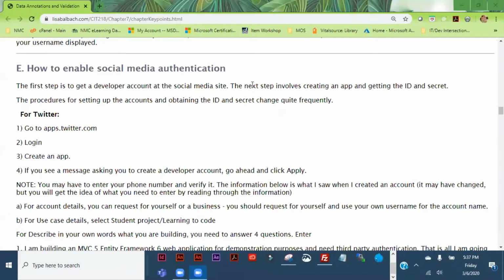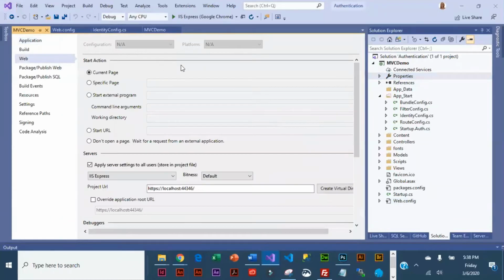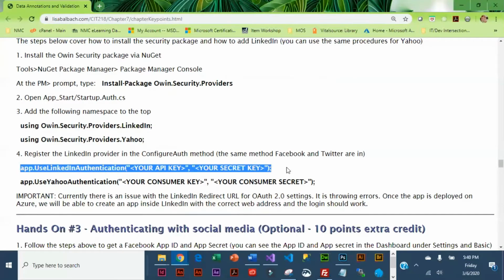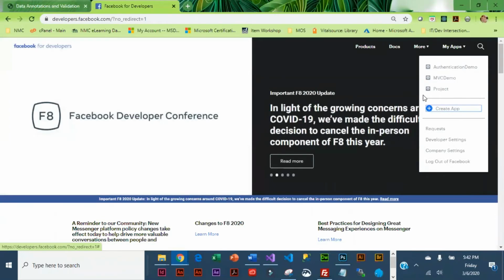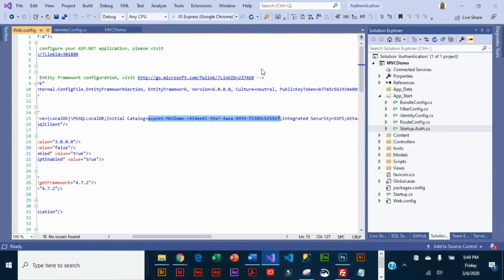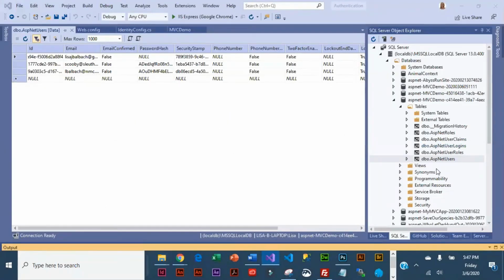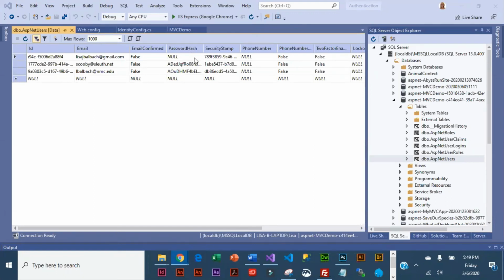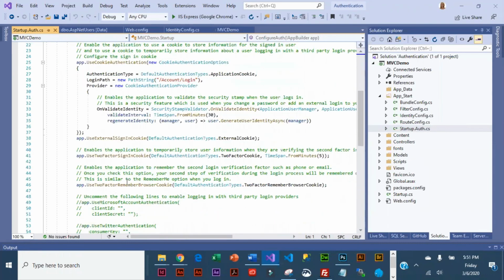MVC 5 Using Social Media for Authentication